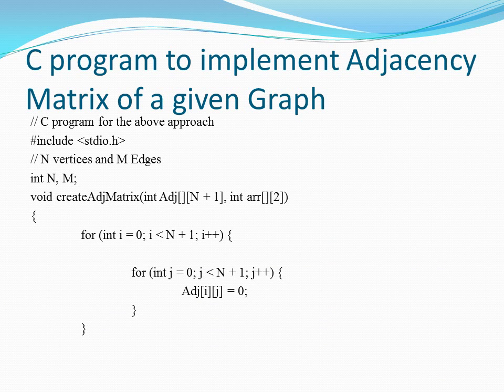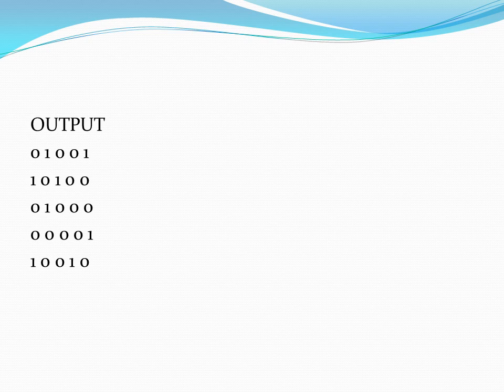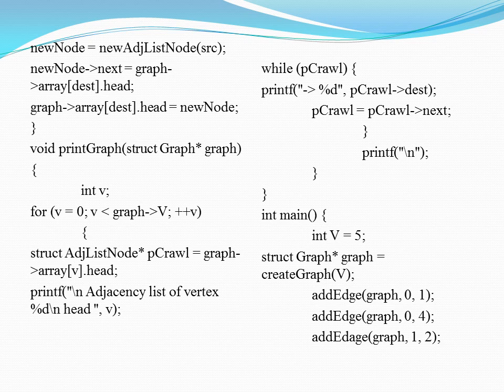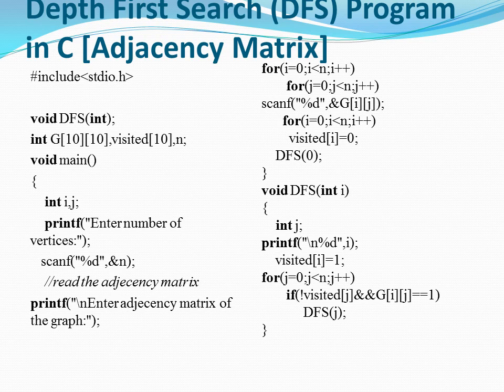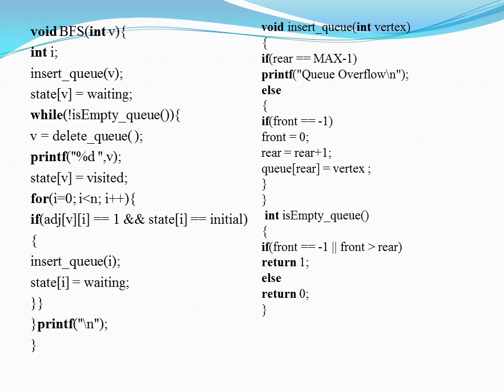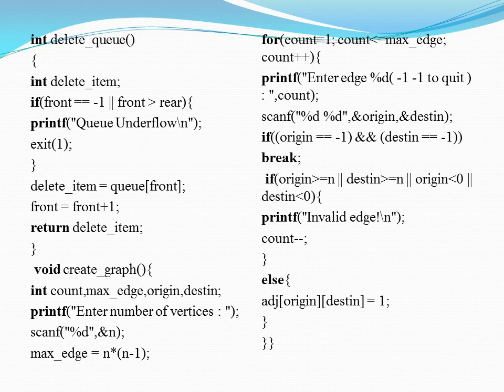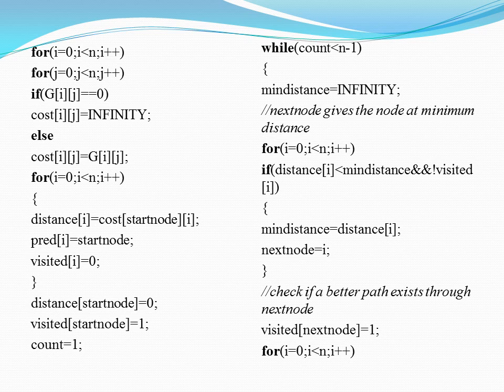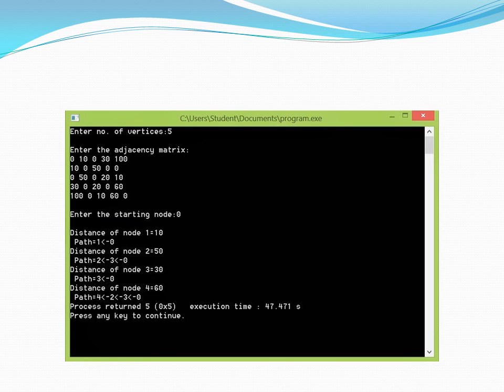Data Structures programs